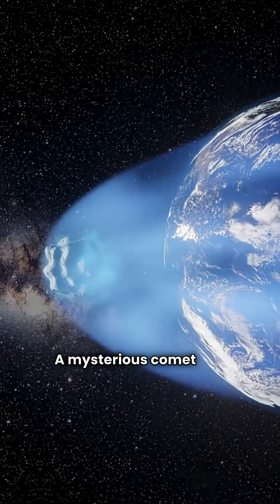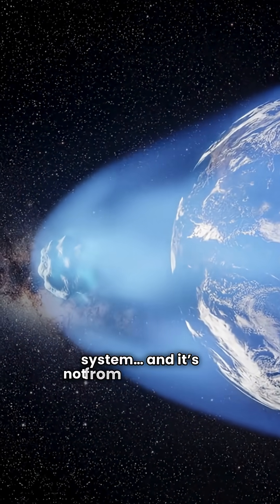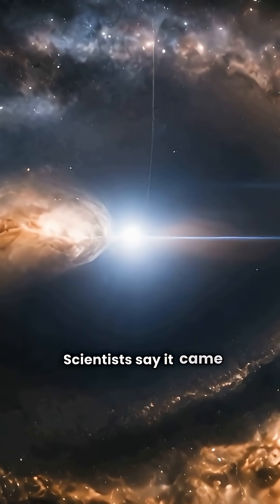MASSIVE Interstellar Comet 3I/ATLAS Discovered in Space!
A newly discovered comet, 3I/ATLAS, is racing through our solar system at 68 km/s, and it's not from around here—it's an interstellar object likely from outside the Milky Way. This is only the third interstellar visitor ever recorded after Oumuamua and Borisov.

The comet is up to 20 km wide, and will pass by the Sun in October, visible in the skies through September. Scientists are stunned—and no one knows exactly where it came from… or if we could ever reach it.